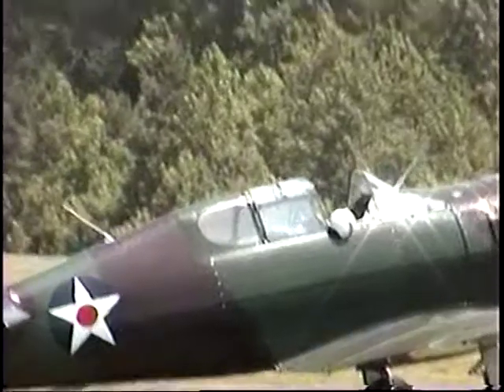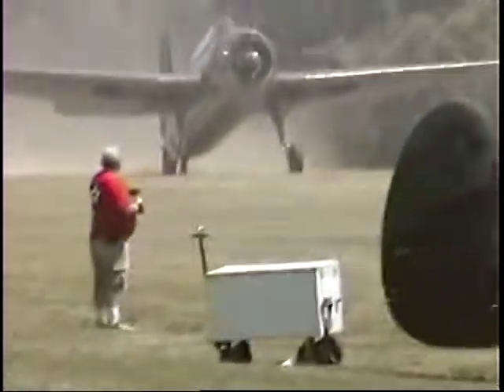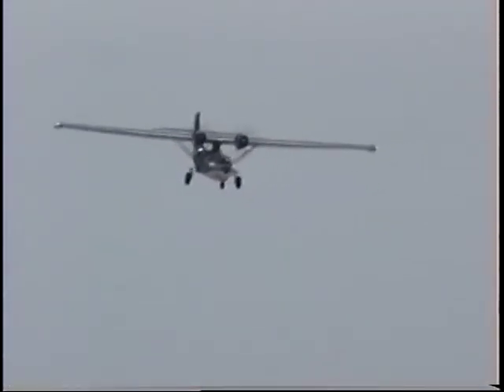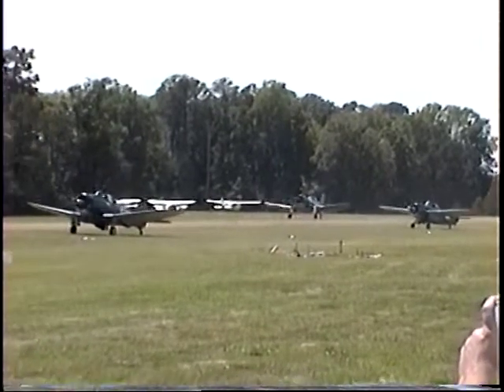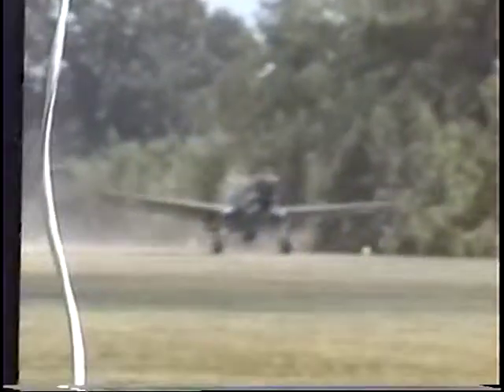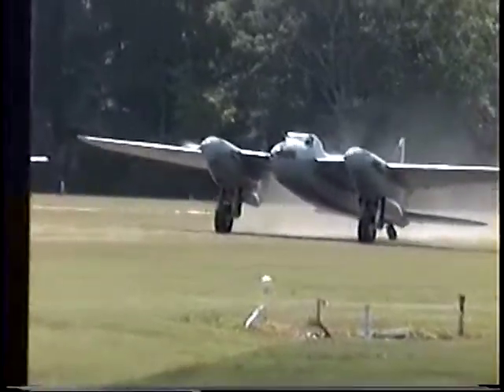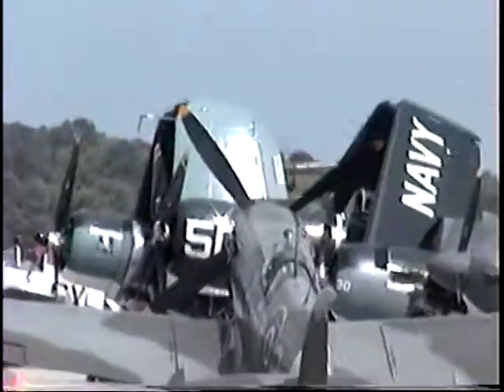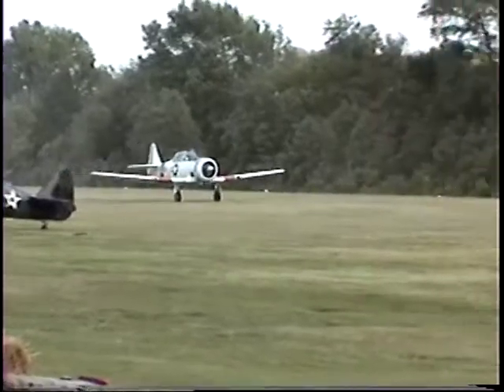Wings Over the Beach May 17 2015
WWII fighters at Wings over the Beach 2015 at the Military Aviation Museum in Virginia Beach Virginia.  WWII Navy Aircraft, Army Air Corps Aircraft, British Aircraft including KA-114, DeHaviland FB.26 Mosquito.